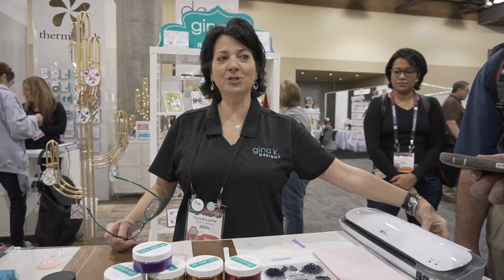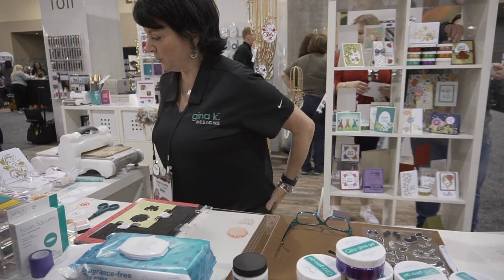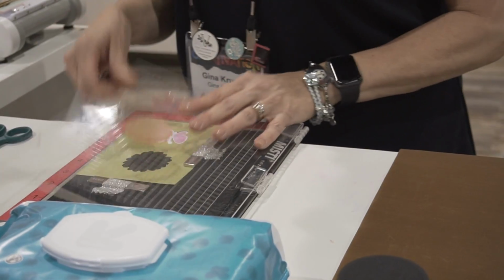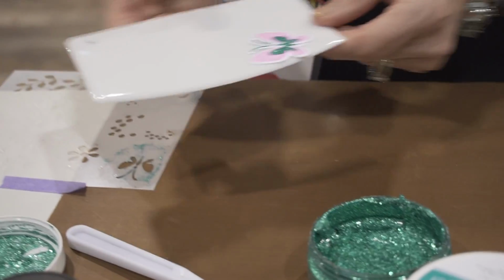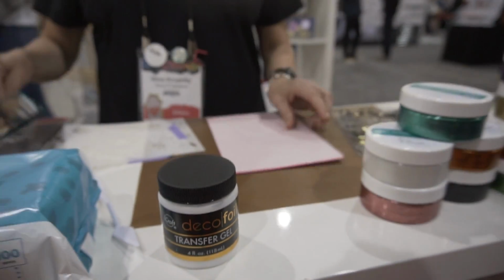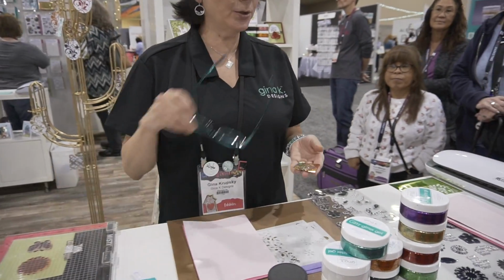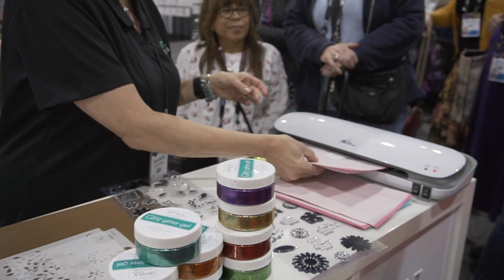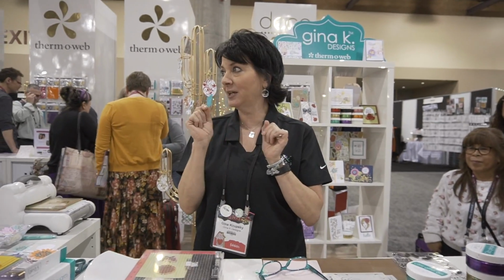Creativation 2019 - Gina K demo at therm o web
Gina K explains how to use different products from Therm-o-web booth with her stamps and stencils - recorded at Creativation 2019